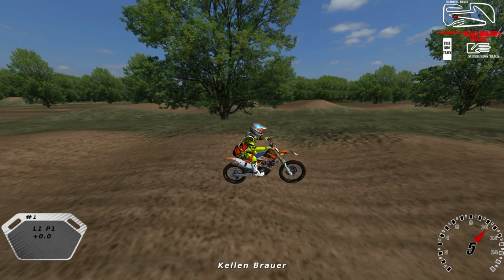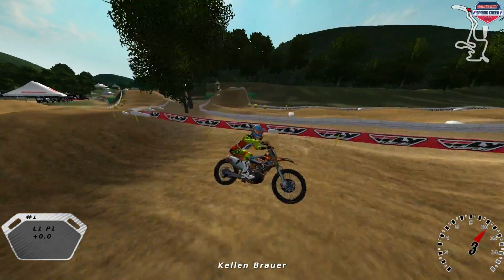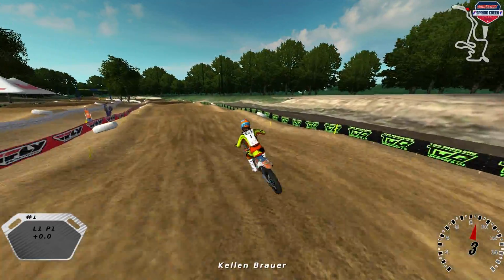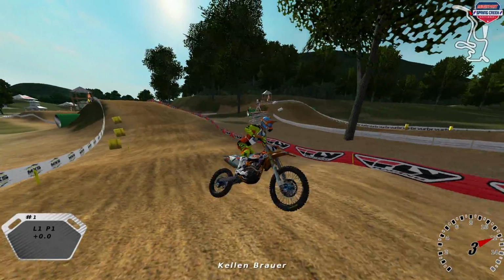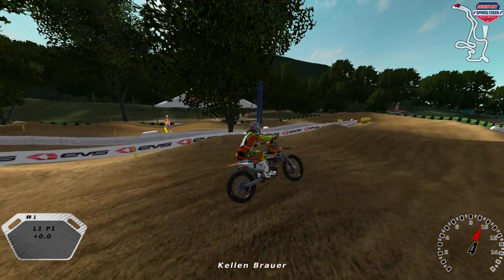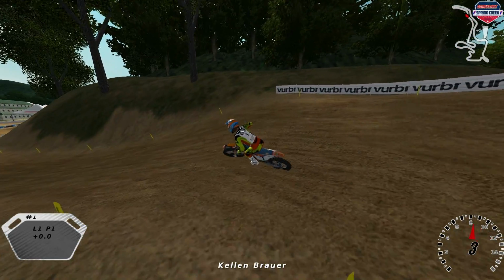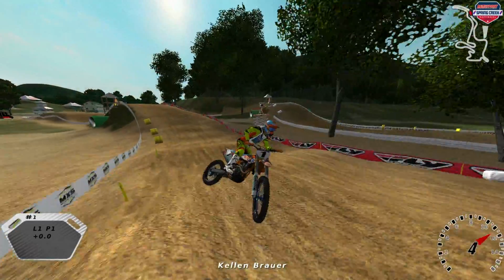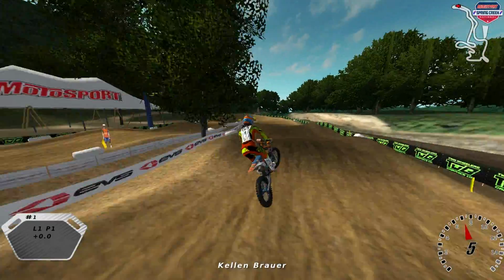MX Simulator Tutorial - Rollers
Kellen is back with an MXS Tutorial this week in Rollers. With Millville right around the corner, this guide will surely help. Enjoy!